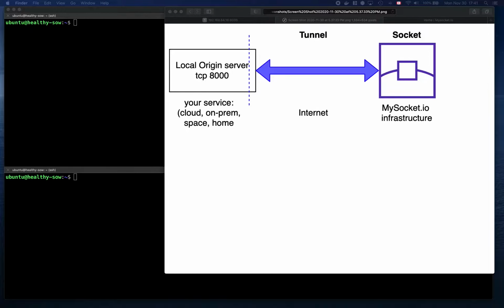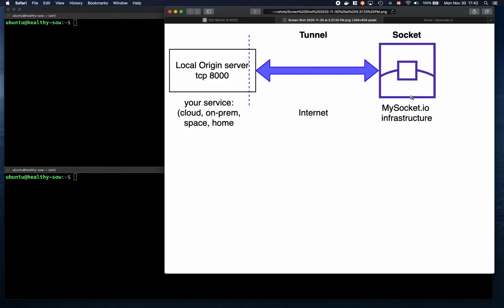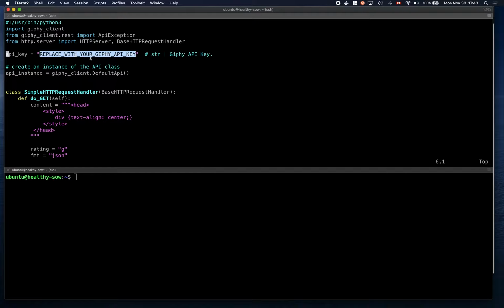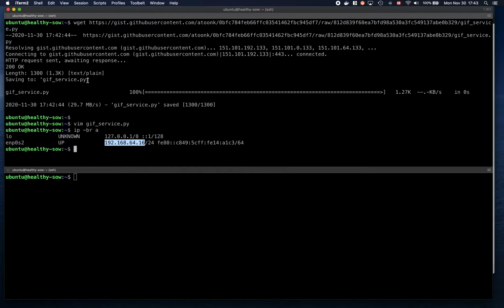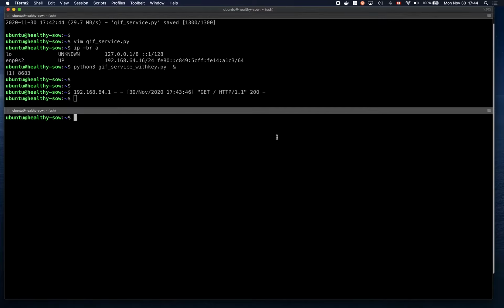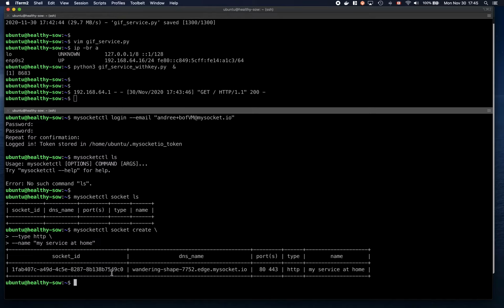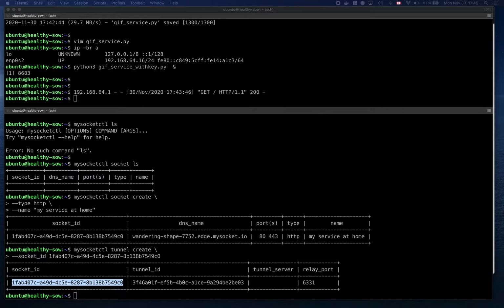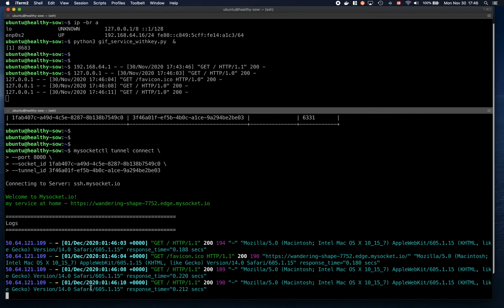creating static DNS names with Mysocket io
Static DNS names for your sockets (and a new gif service)